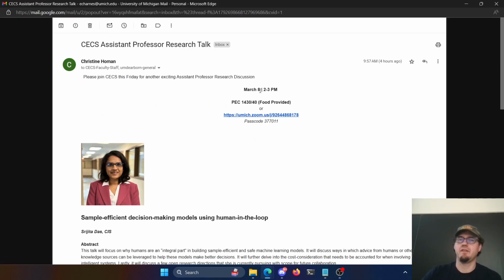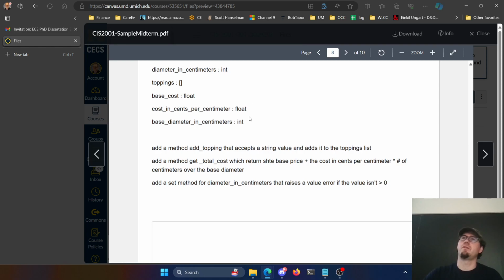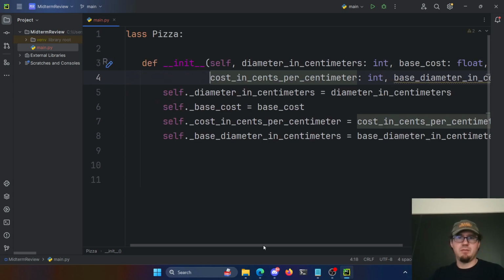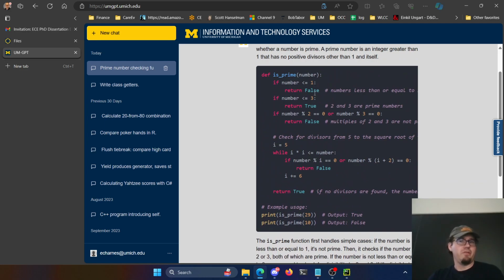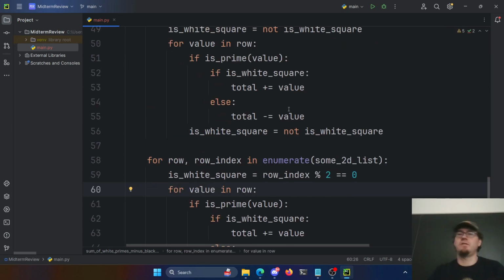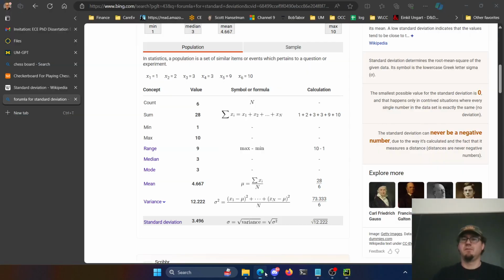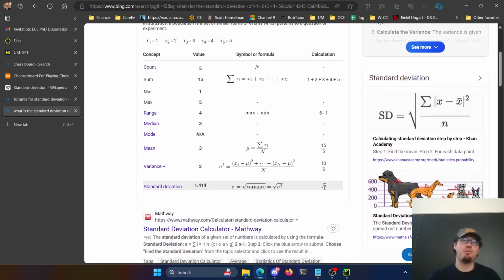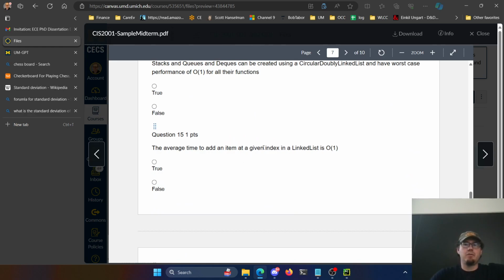CIS 2001 - CS2 for Data Scientists ( Python ) - Midterm Review